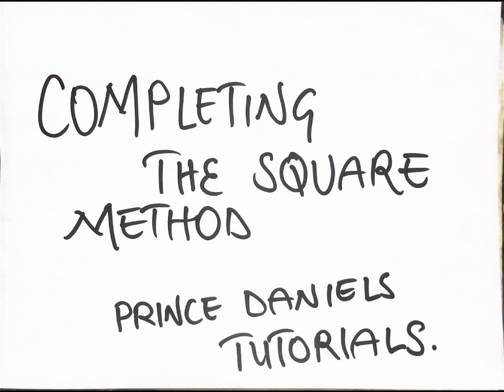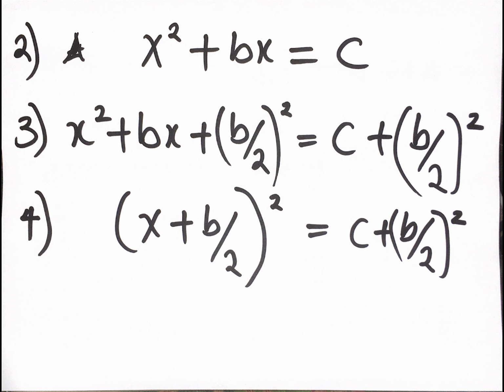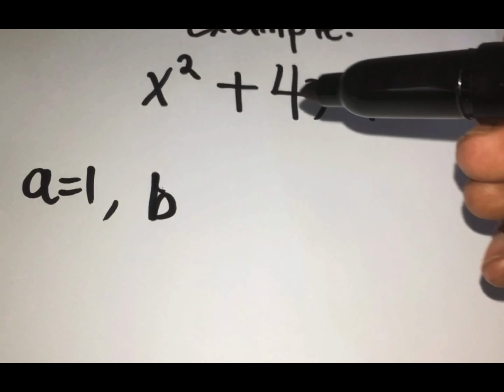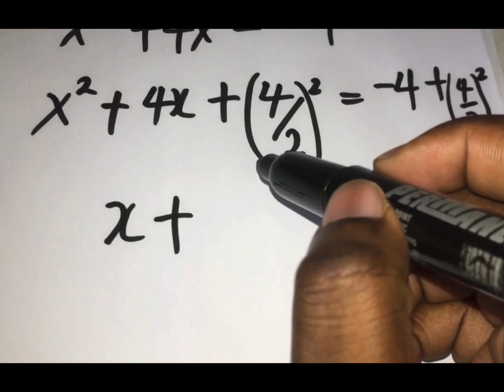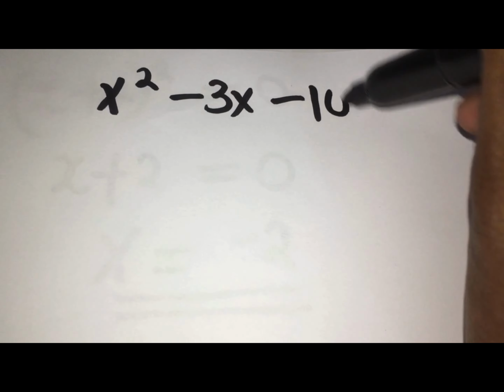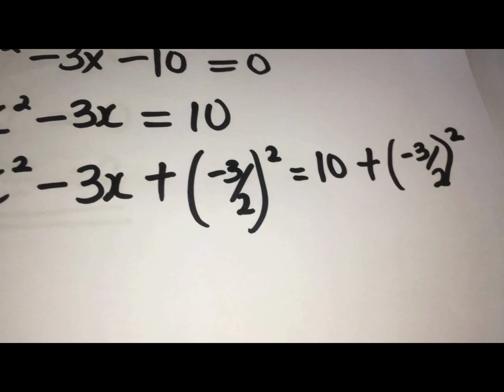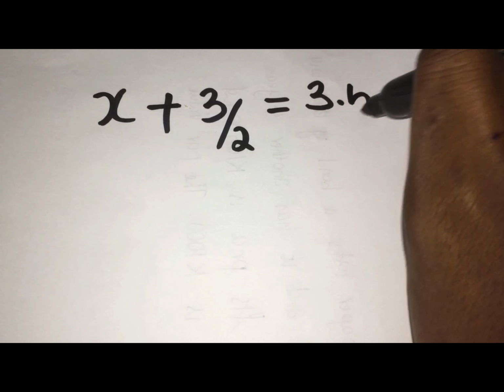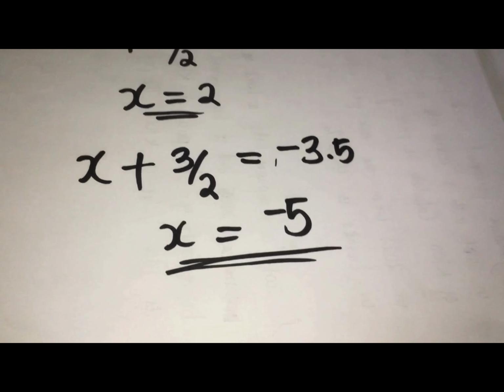COMPLETING THE SQUARE METHOD